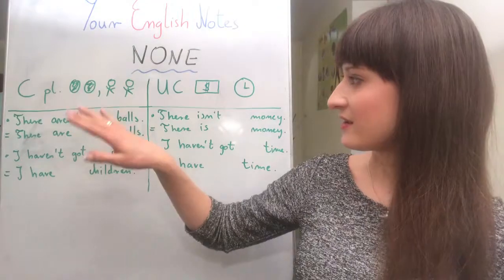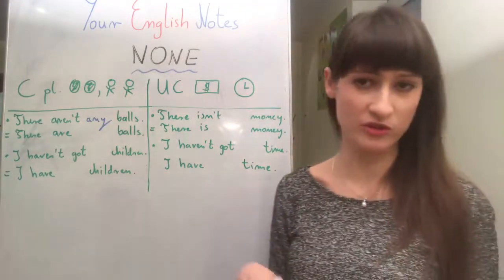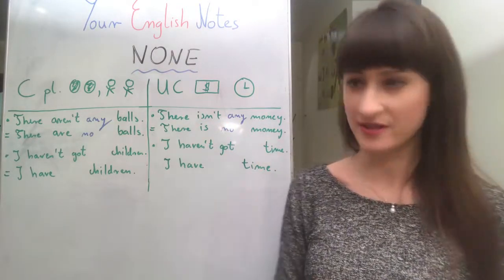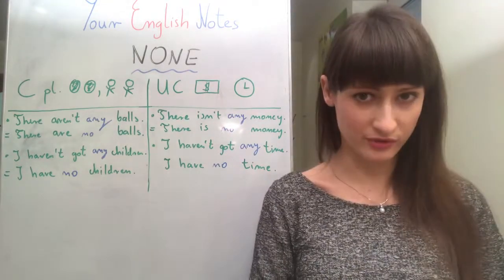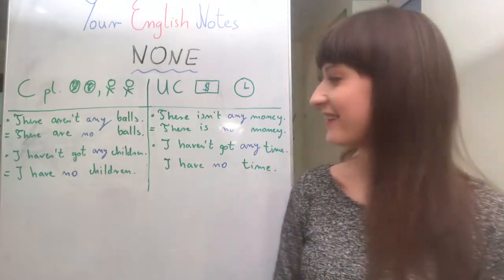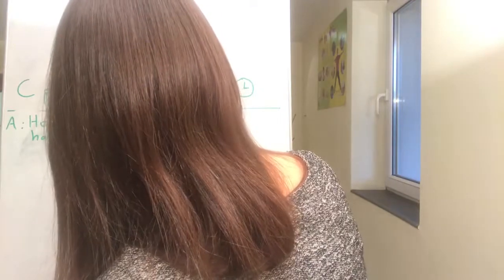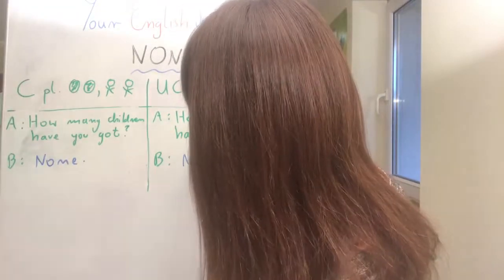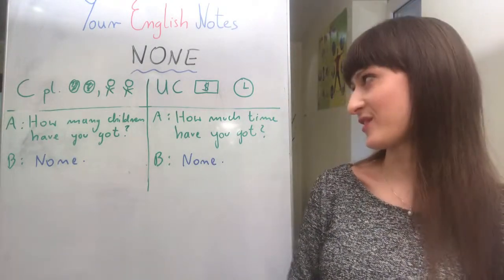NONE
Zapraszam do zapisu na mój newsletter, gdzie otrzymujesz przydatne zwroty angielskie, notatki gramatyczne i wskazówki do nauki